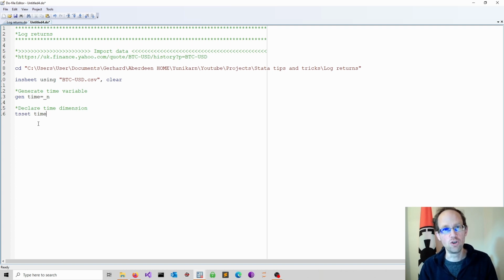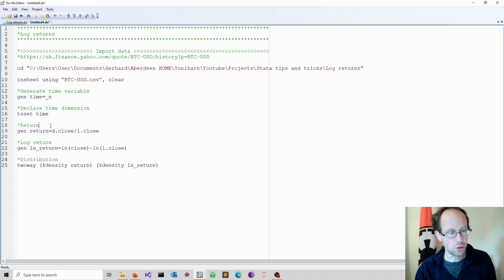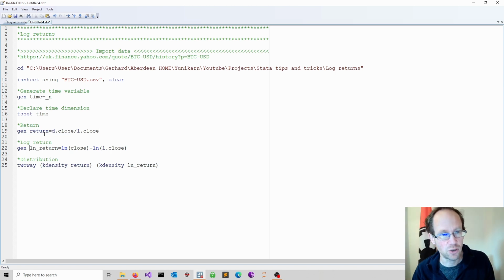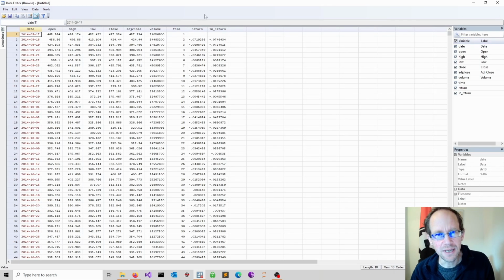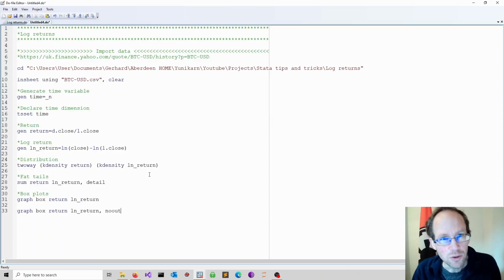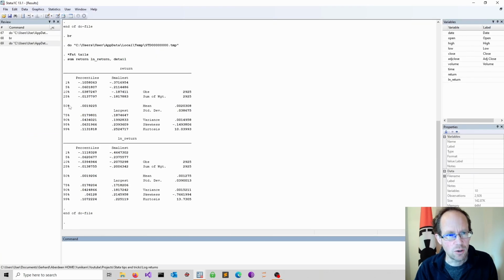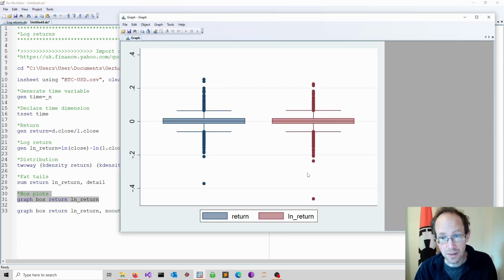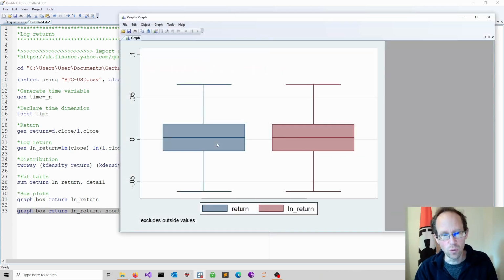How to create log returns in Stata?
【Ｏｎｌｉｎｅ　Ｃｏｕｒｓｅｓ】

This video explains the process of creating log returns in Stata. This operation is useful in the context of non-stationary time series. Log returns are very common in the context of financial time series such as Bitcoin prices. All the material is available on my GitHub